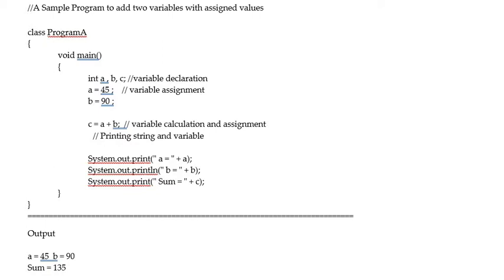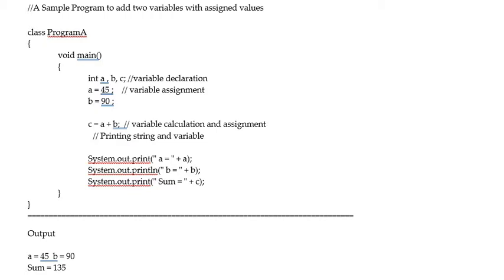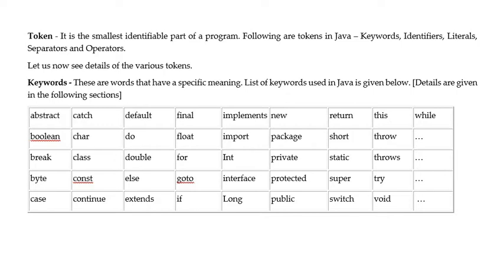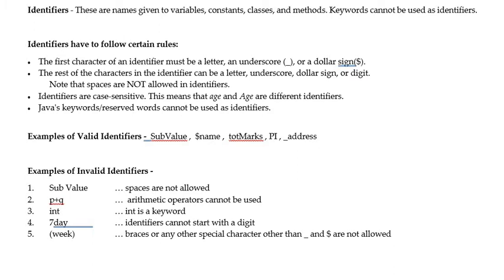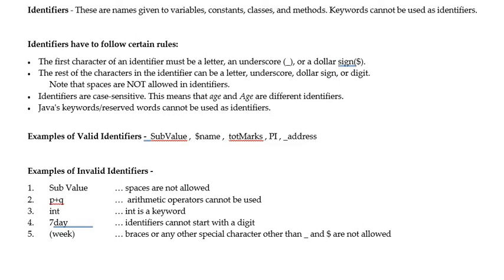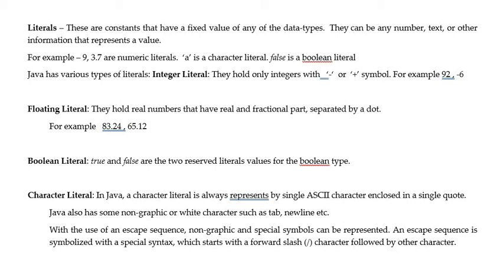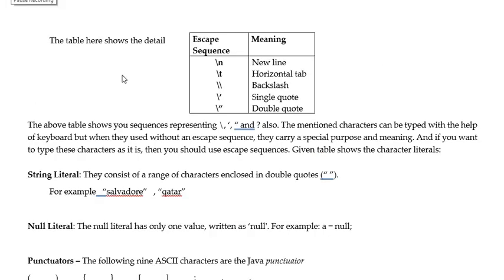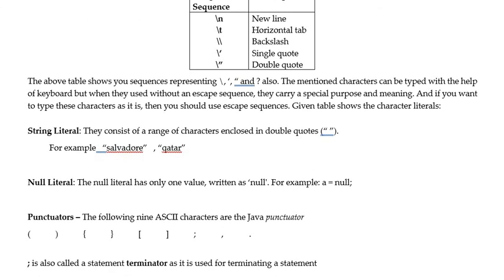ICSE Class 9 - Java Programming Introduction A